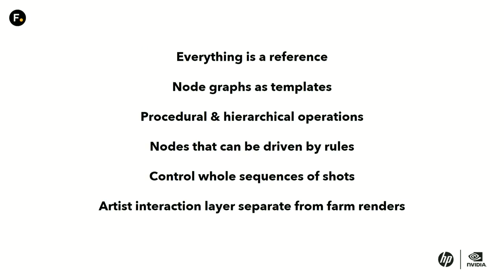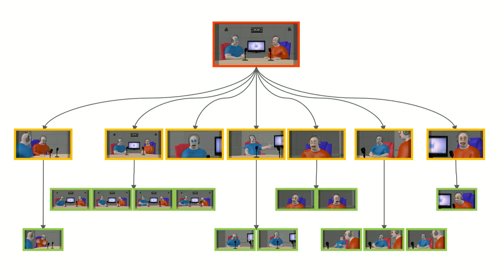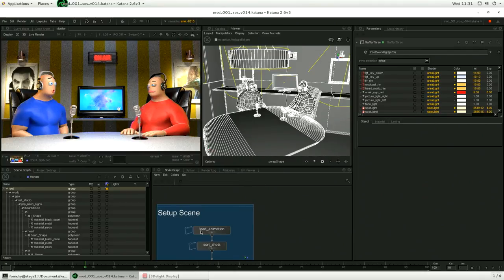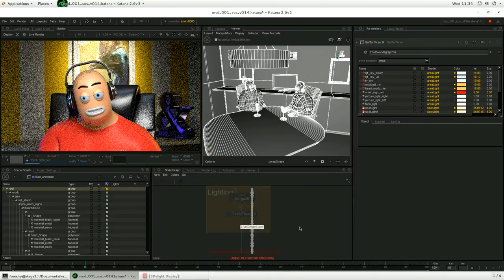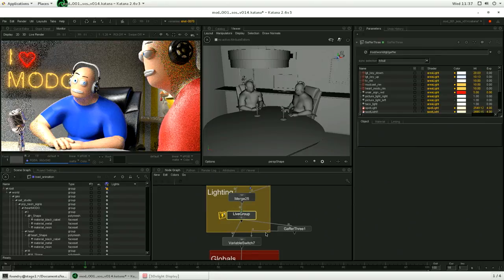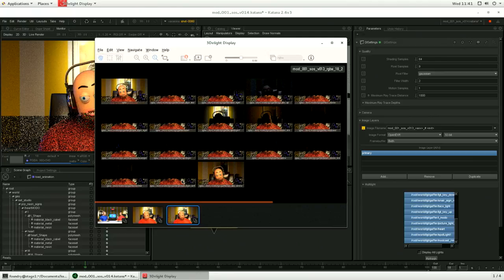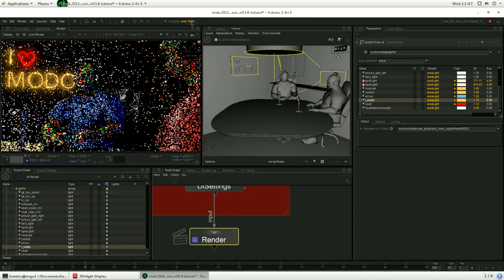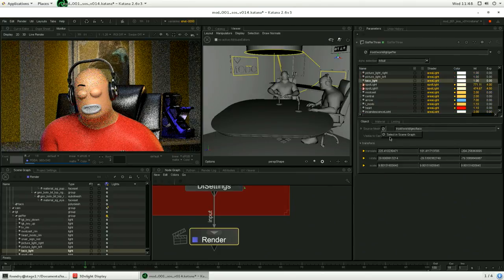SIGGRAPH 2017 | Powerful Look Development and Lighting With Katana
Demo made by Jordan Thistlewood.

Discover more about Katana and ask for a free Demo